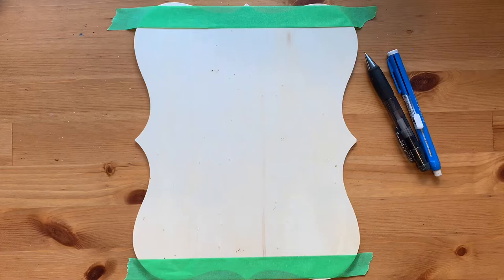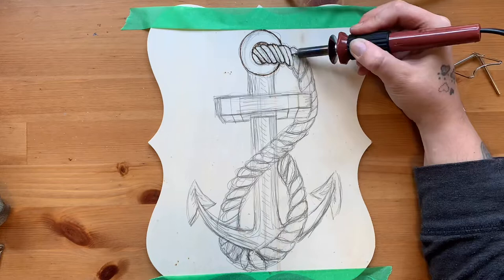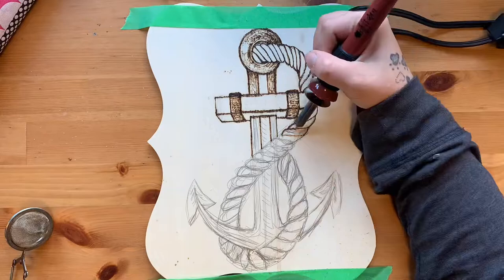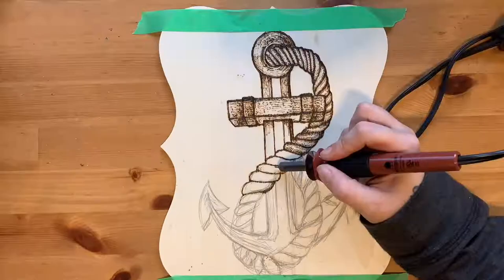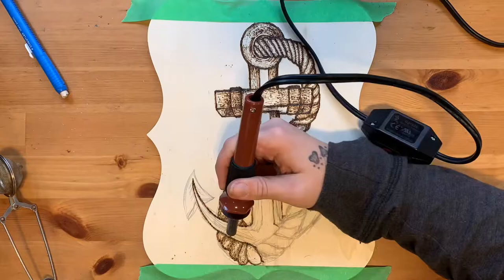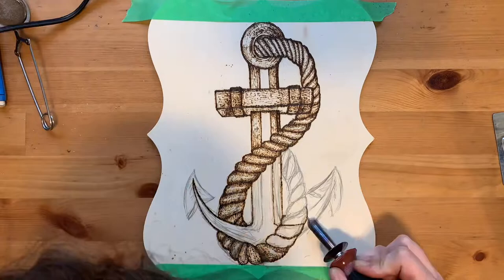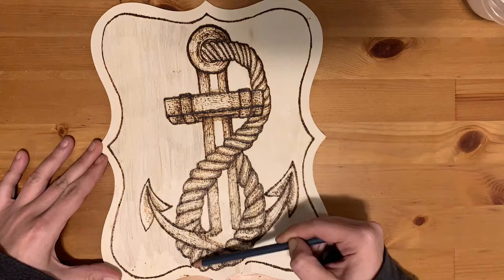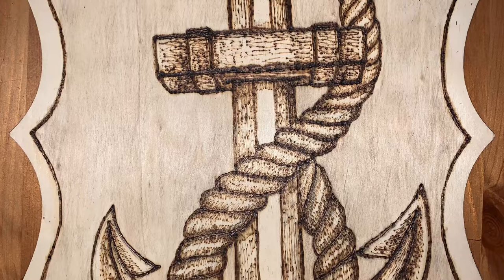Pyrography Time - Wood-burn Anchor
Today's video is a return to the basics with a pyrography project for two dear friends of mine! I share some tips and insights into the process I use when wood burning. 🔥